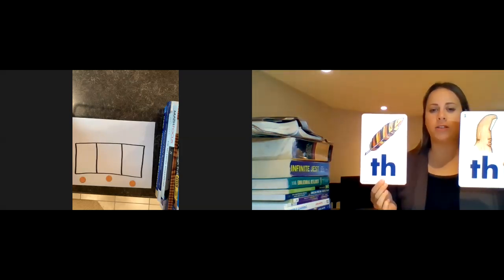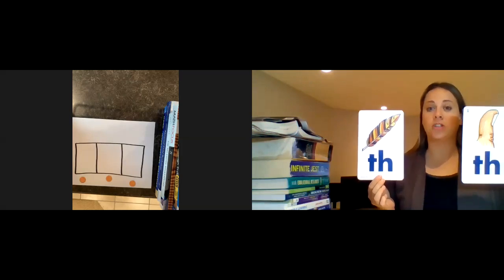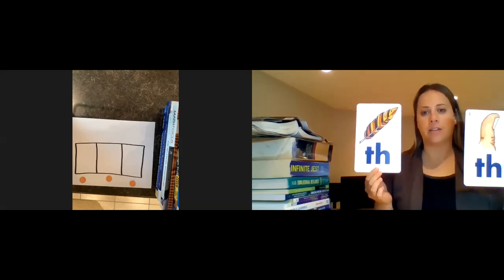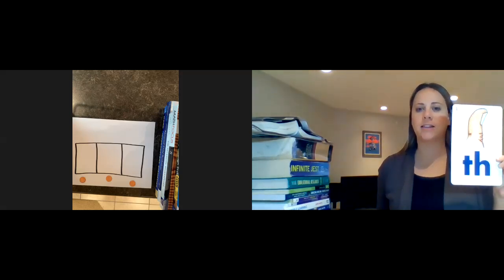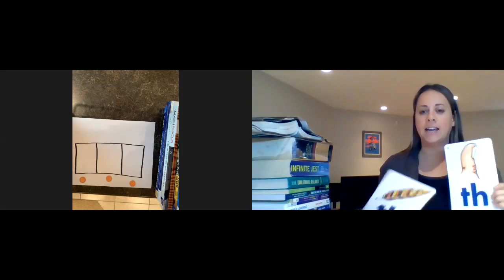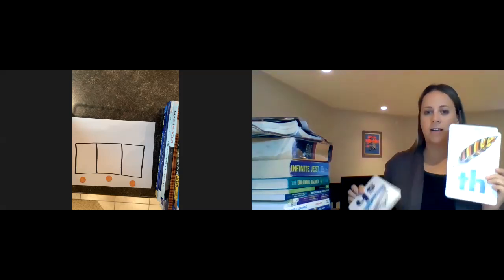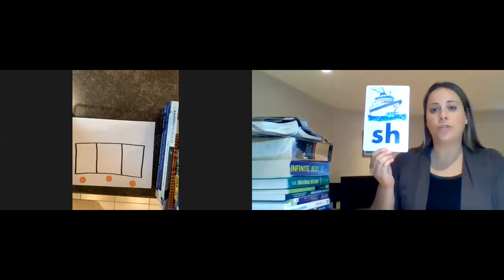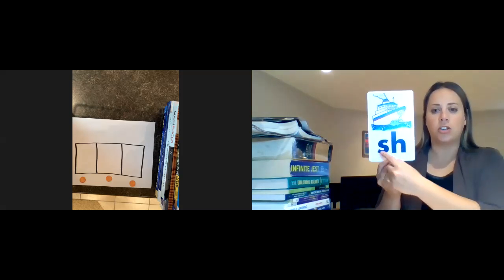Elkonin boxes- Level 2 nonsense words with short vowel and sh th digraphs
segmenting words with 3-4 sounds including short vowels and sh, th digraph sounds